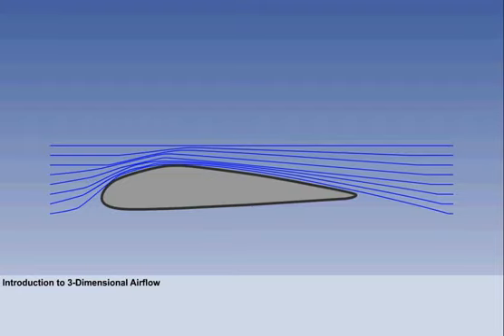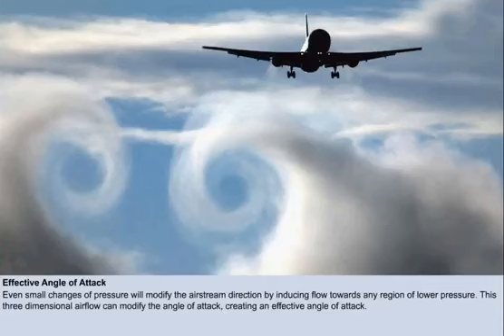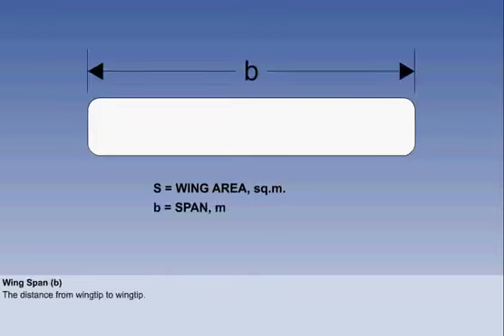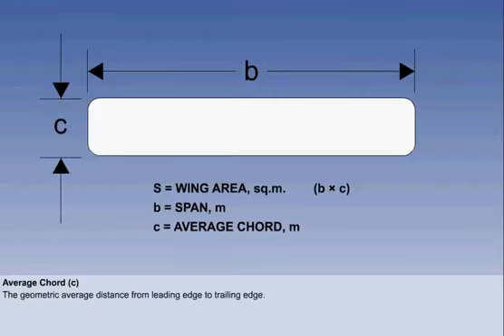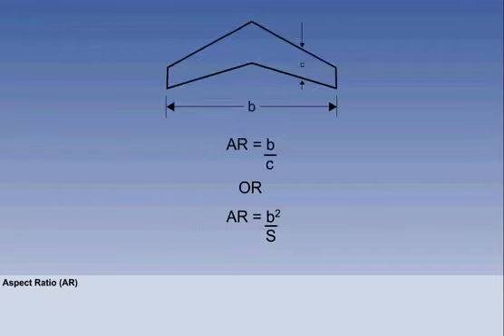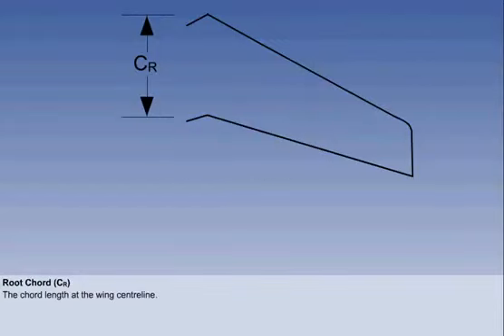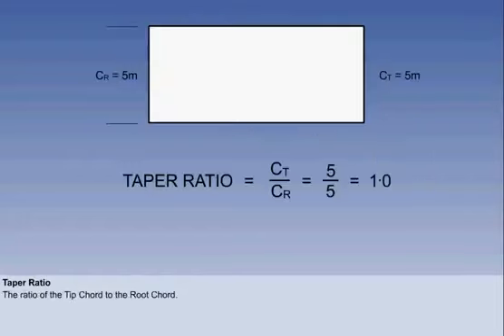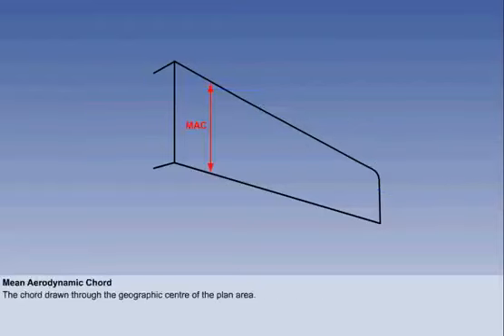10. THREE Dimensional 3D Airflow